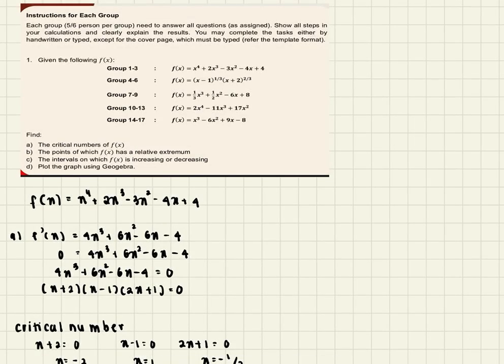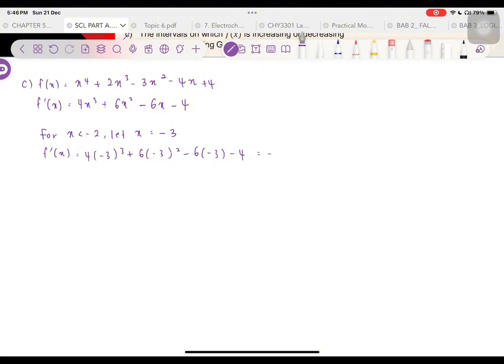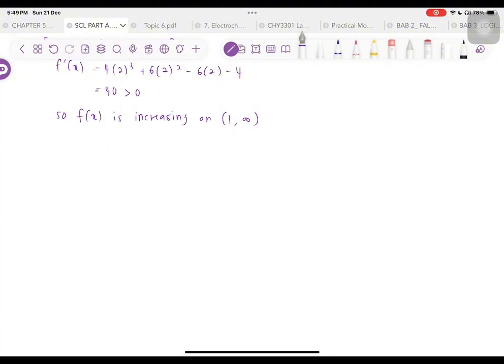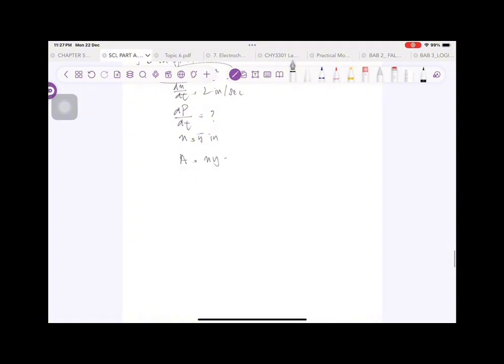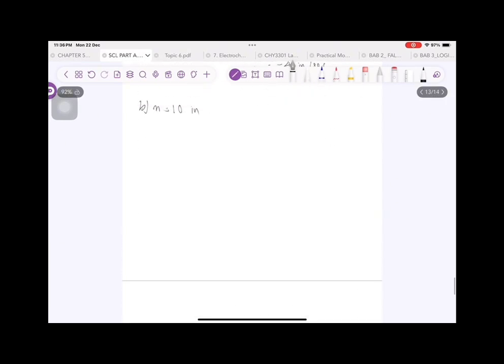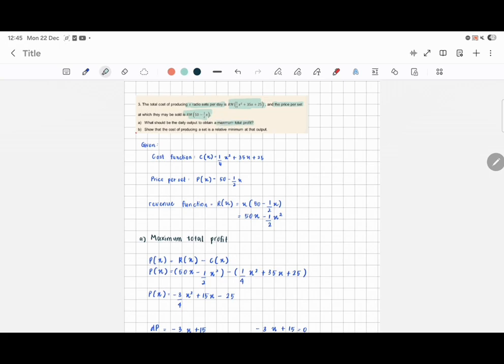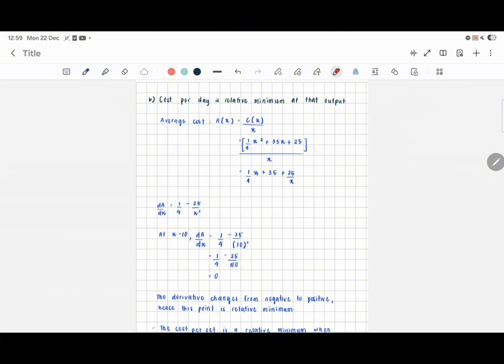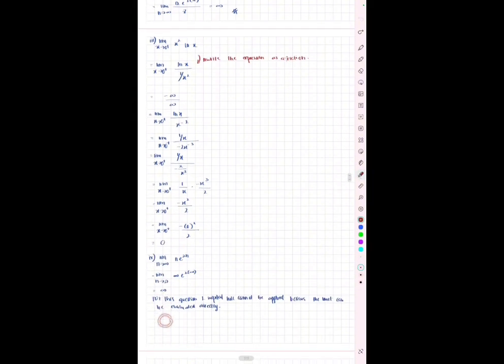applications of differentiation